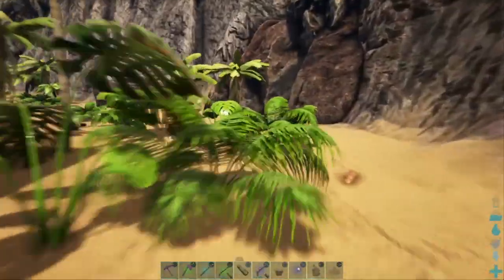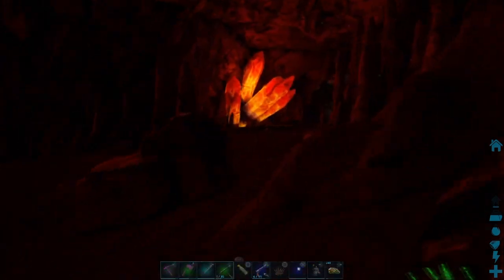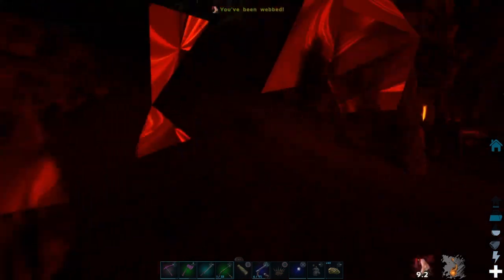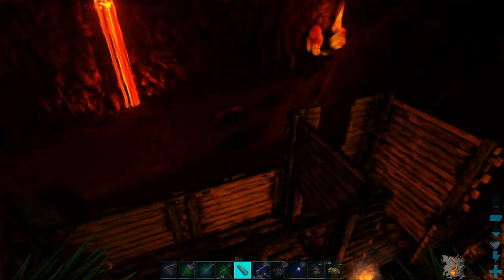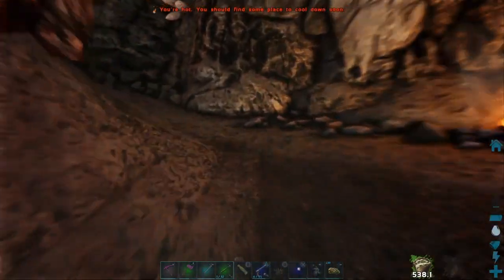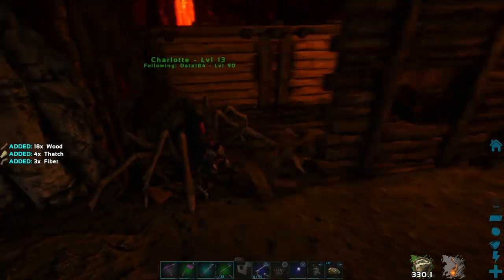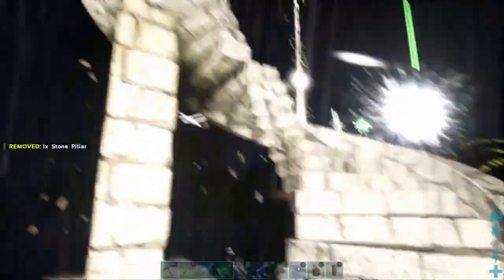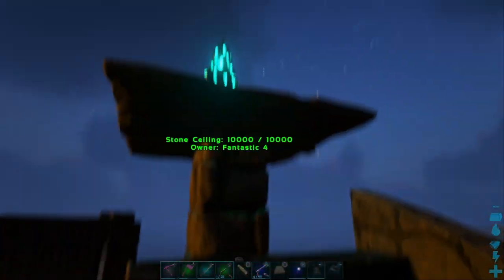ARK Araneo Easy Spider Trap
well, it worked anyway...Ark Survival.